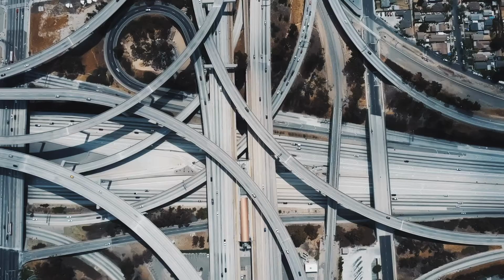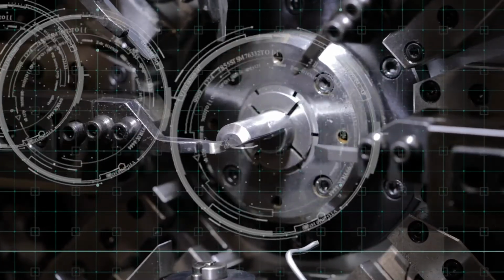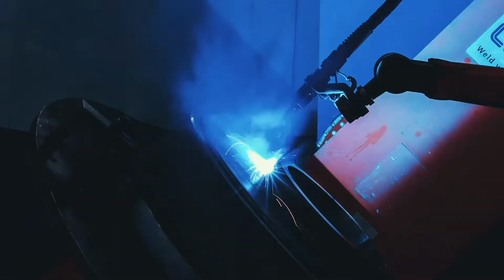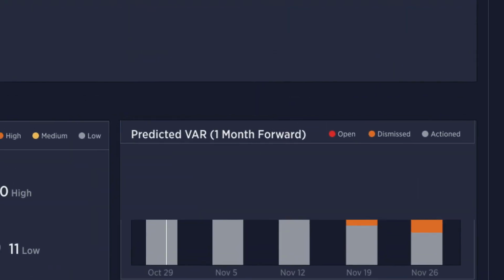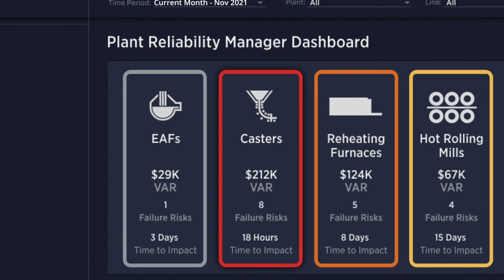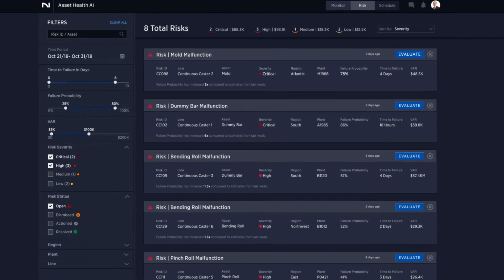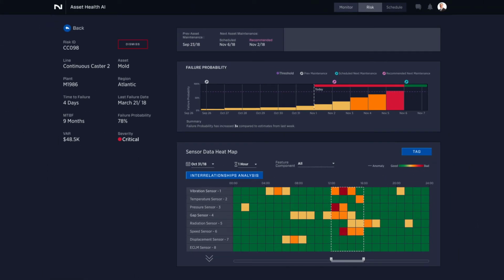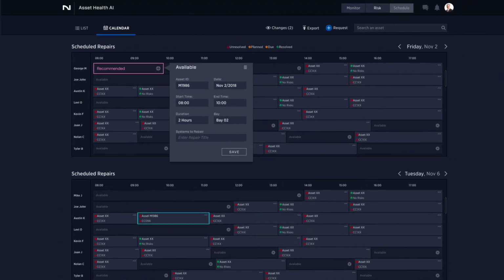Noodle.ai Manufacturing Asset Health Demo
Learn how Noodle.ai is breaking the rules of manufacturing.